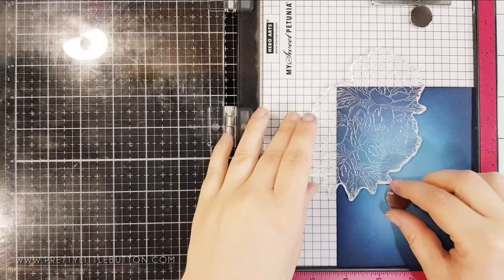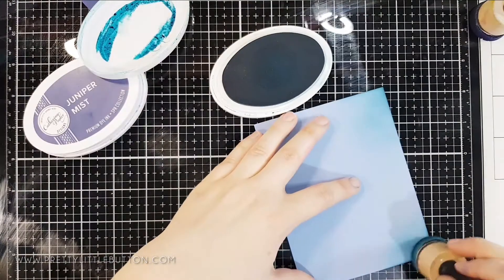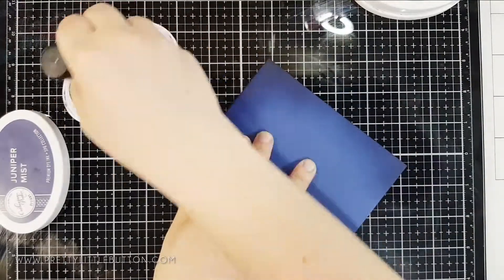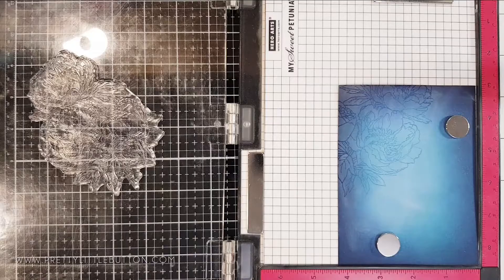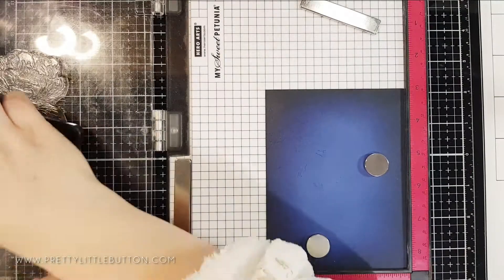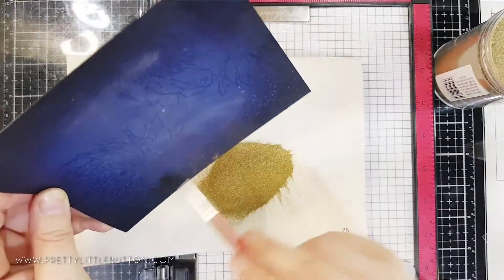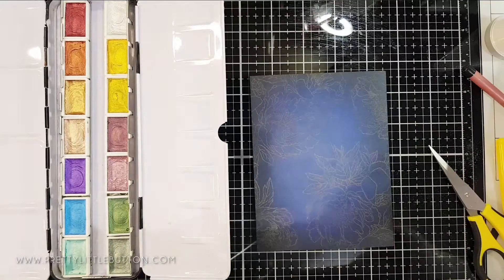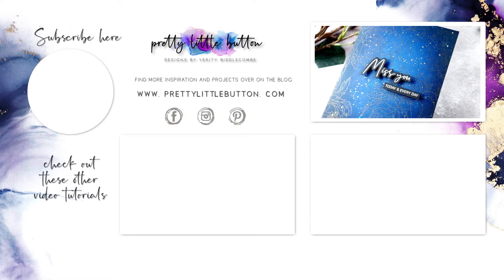How to ink blend on cards featuring the new Altenew Paint-a-flower Coral Sunset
Learn how to ink blending on cards featuring the new Altenew Paint-a-flower Coral Sunset. Find out how easy it is to add depth to your backgrounds with simple ink blending using a blending tool and Catherine Pooler inks. Add some heat embossing to add a touch of shine to your cards.

For more information and photos, check out the blog post

Supplies
Altenew (ALT)
Scrapbook.com (SB)
Craft Stash UK/US (CS UK/US)
Catherine Pooler Designs (CPD)

Bumbleberry Papercrafts (BP)

• WOW! Clear ultra slow drying embossing ink pad -

• Opaque Bright White -WOW! Embossing Powder -

• Metallic Gold Rich Pale - WOW! Embossing Powder -